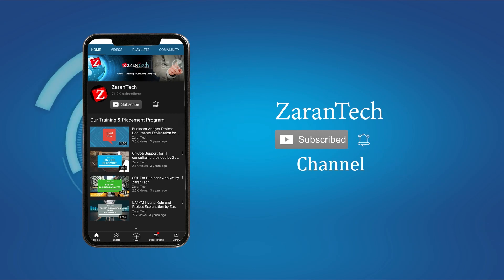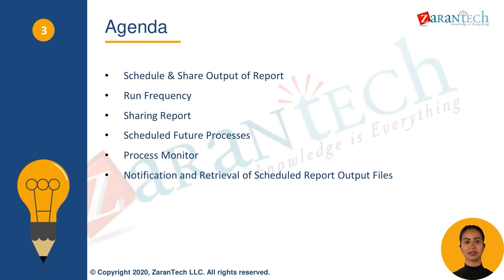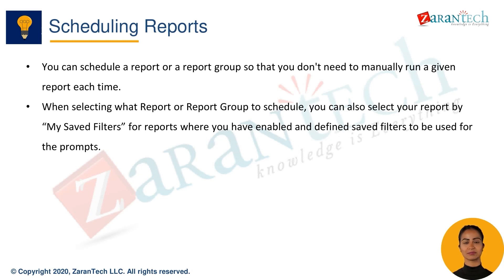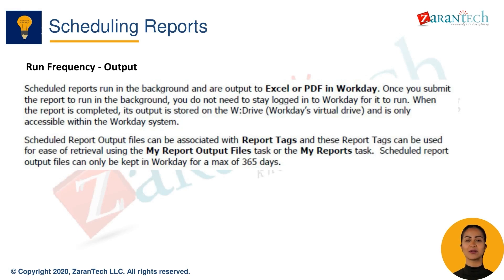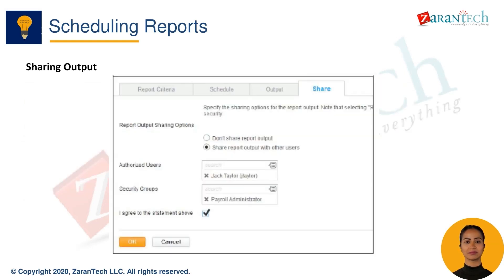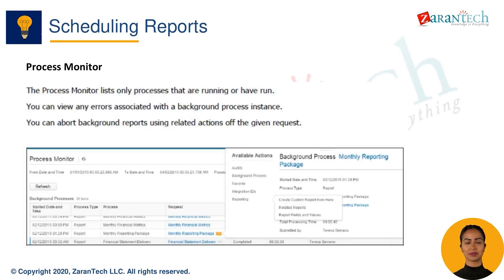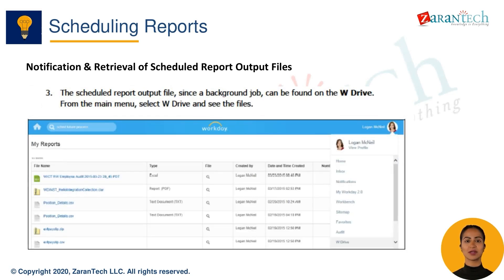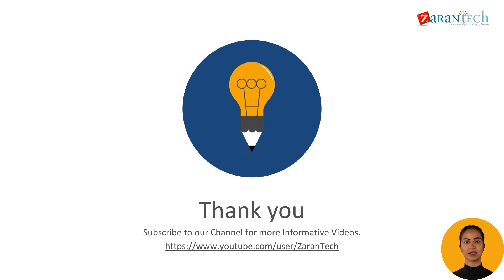Workday Reporting Scheduling Reports | ZaranTech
👉 In this video you will learn about Scheduling Reports as a part of Workday Reporting.